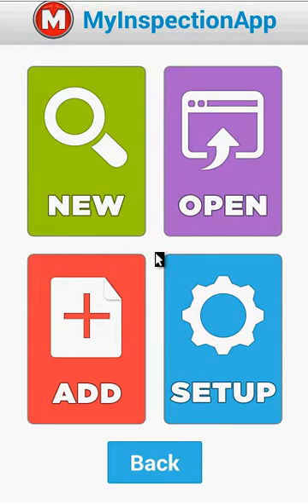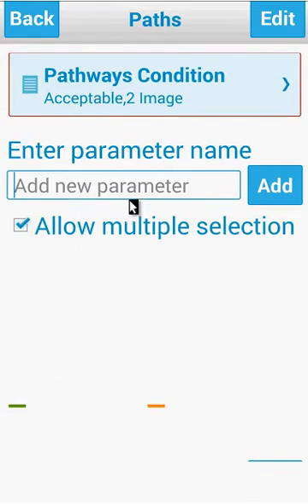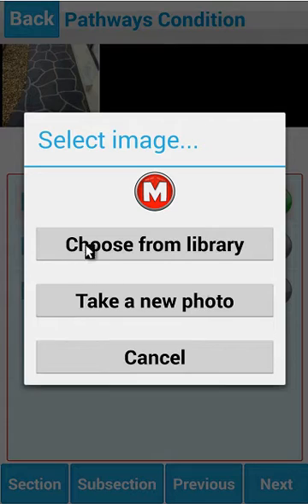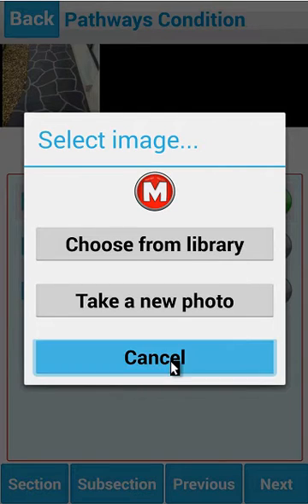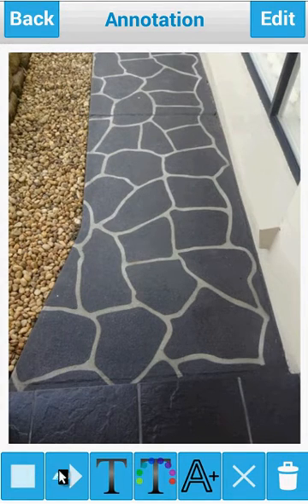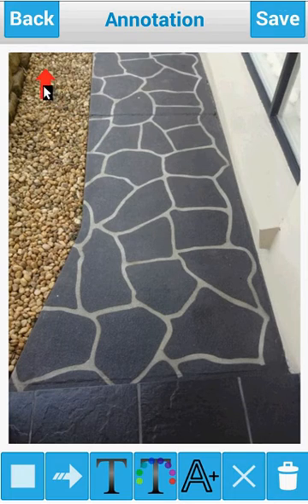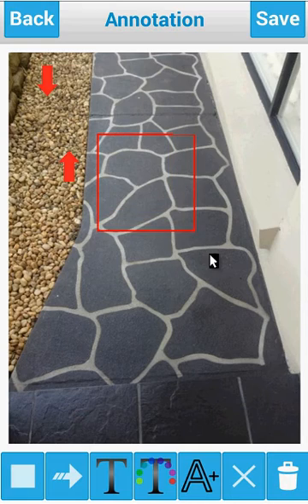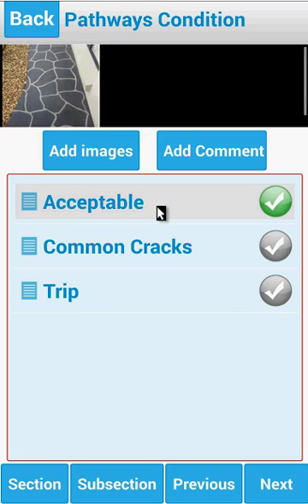Images and Annotations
Add images,notes and squares and arrows to a inspection with myinspectionapp.